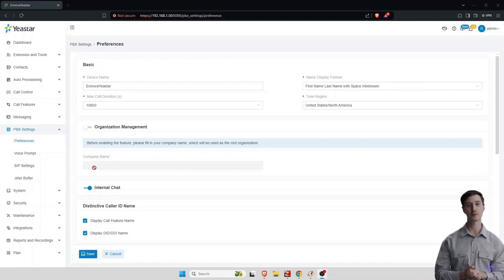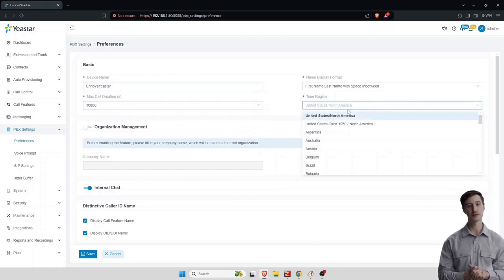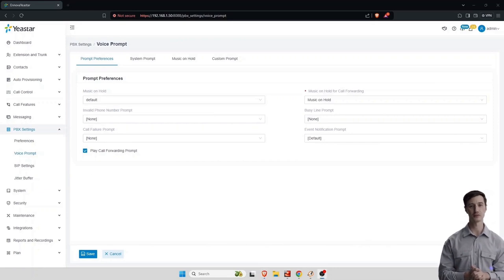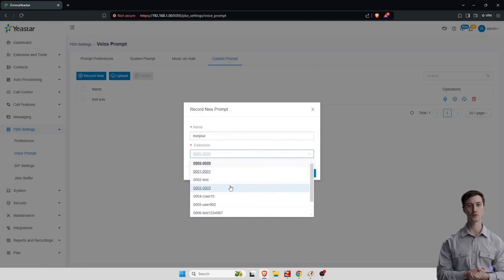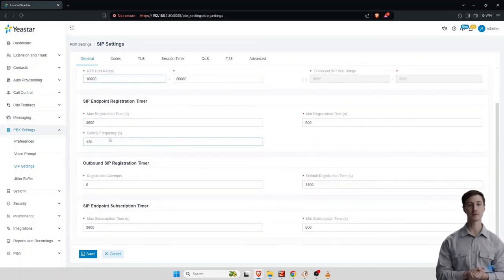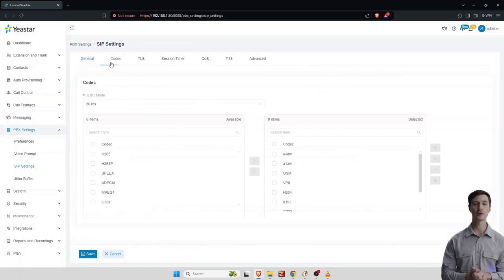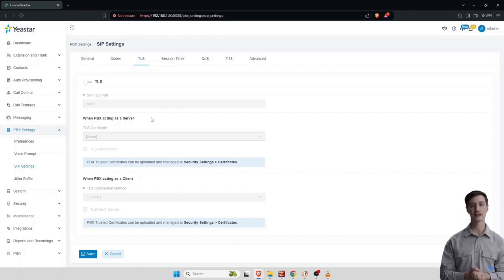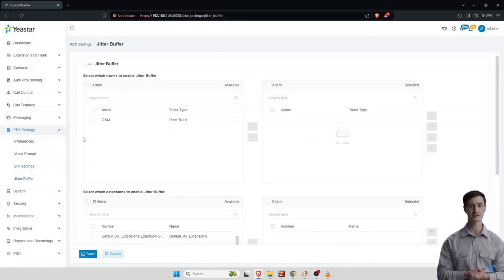EP6 Learning Yeastar P-Series: PBX Settings - Master the Basics of Your Telephony System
In this session, we break down PBX settings to help you make the most of your telephony system. This masterclass covers everything you need to know to efficiently configure and manage your PBX.
This masterclass will provide you with the necessary skills to perfect your telephony system. 🎥